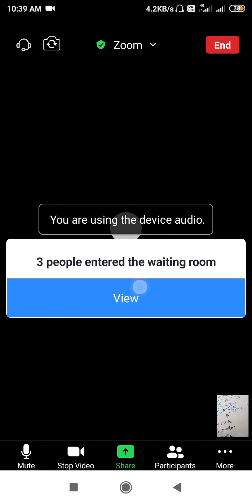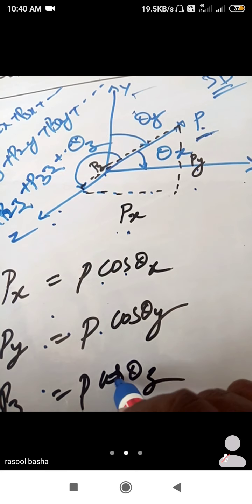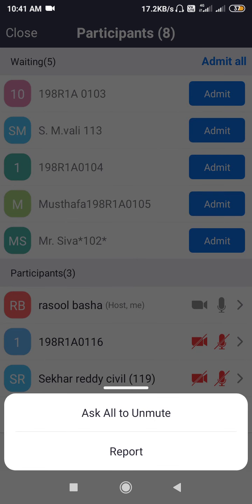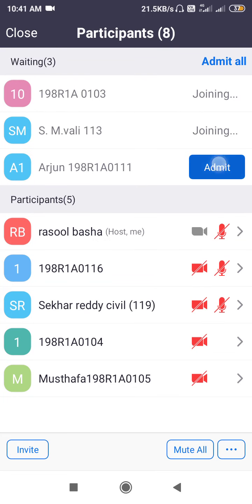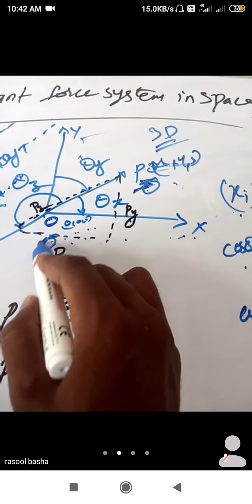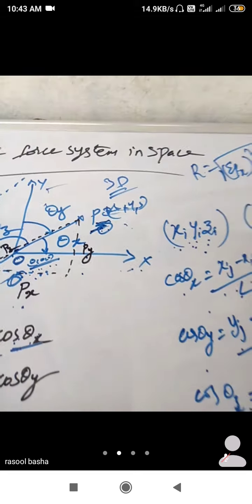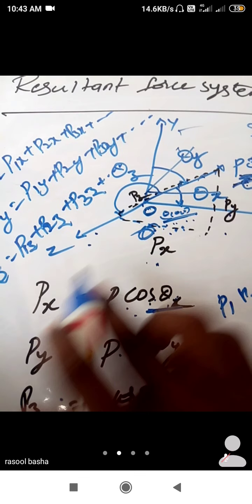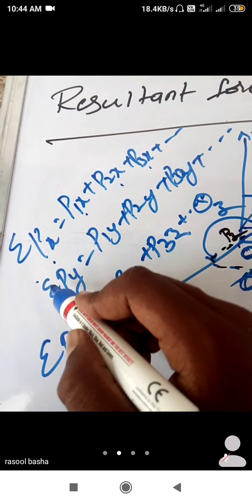resultant force system in space